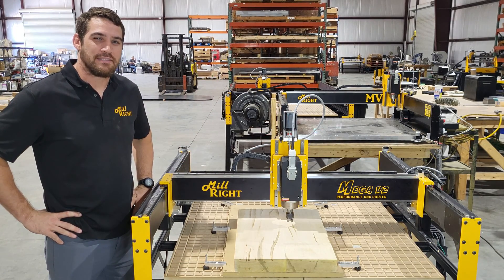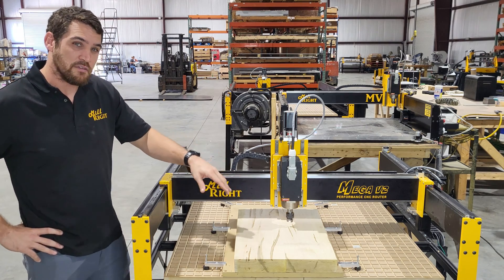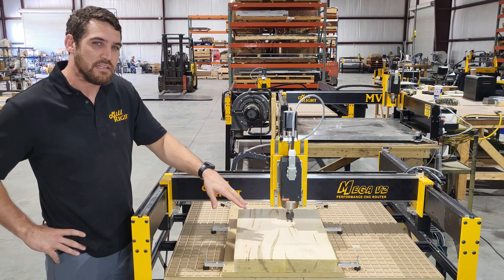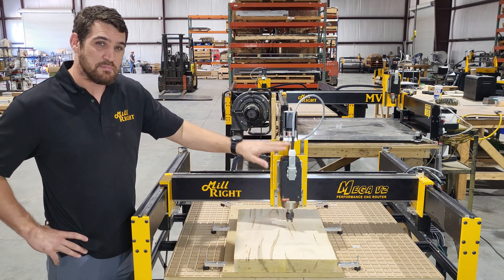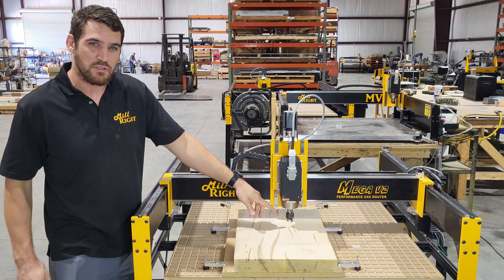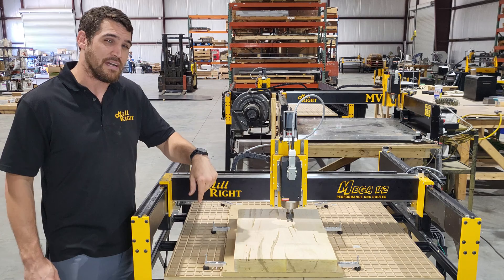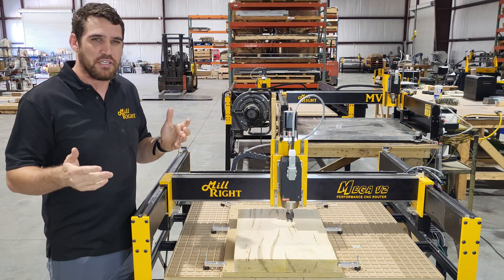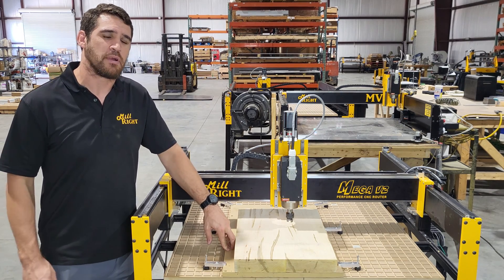MillRight Mega V 2 Makes a Guitar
Here the Mega V 2 XL makes a telecaster style guitar body. You get a look at the finished guitar and the process of the machine producing it.
What will you make with the Mega V 2?